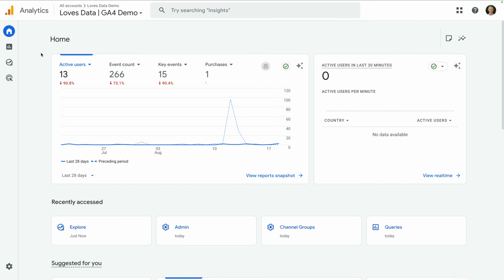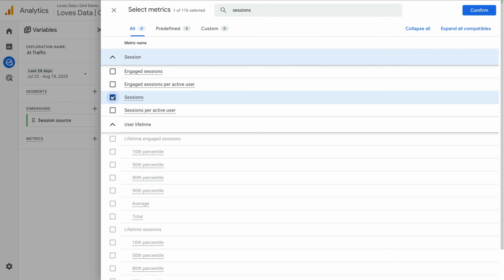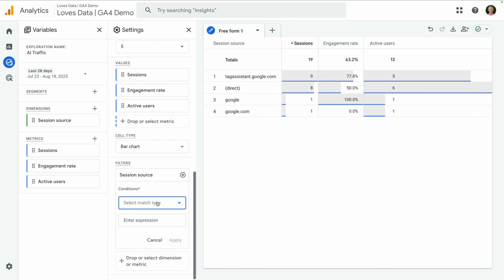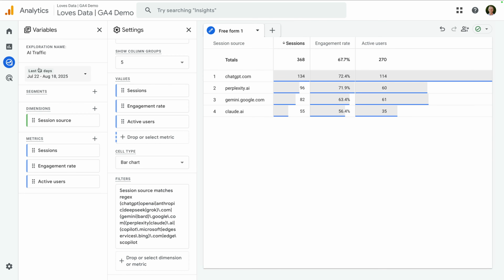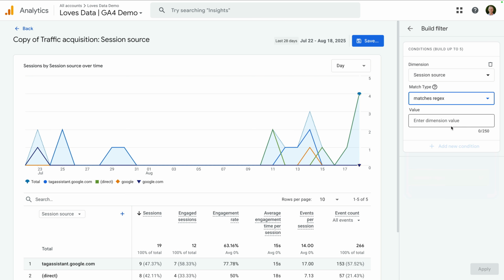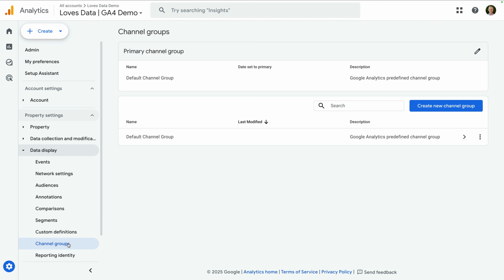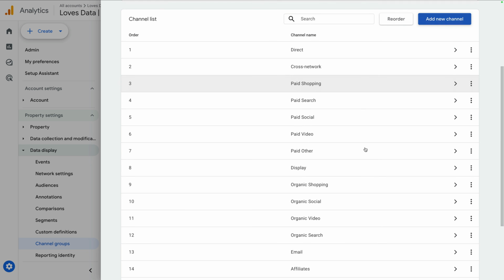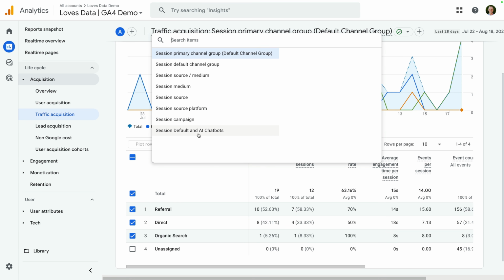How to Report on AI Traffic in GA4 (Including ChatGPT, Gemini & Copilot)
Learn how to track and report on AI traffic in Google Analytics 4 (GA4). In this step-by-step tutorial, you’ll see how to report on ChatGPT traffic, along with other AI tools like Gemini, Perplexity, and Microsoft Copilot – all inside GA4.

We’ll start by creating a report to filter AI traffic using session sources, then I’ll show you how to configure a custom channel group for “AI Chatbots.” This way, you can clearly see how much GA4 AI traffic your website is receiving, which pages people land on, and whether AI-driven visits are converting.

REGULAR EXPRESSION:
(chatgpt|openai|anthropic|deepseek|grok)\.com|(gemini|bard)\.google\.com|(perplexity|claude)\.ai|(copilot\.microsoft|edgeservices\.bing)\.com|edge\scopilot

JUMP TO A TOPIC:
00:00 Introduction
00:59 Reporting on AI traffic with Exploration reports
03:27 Adding filters to standard reports
05:06 Creating a custom AI Chatbots channel group
07:52 Conclusion